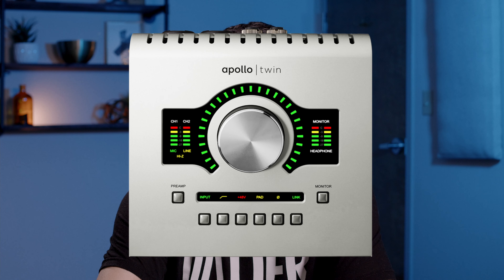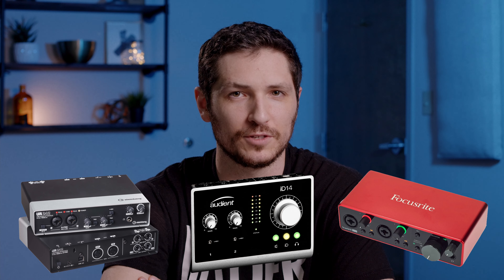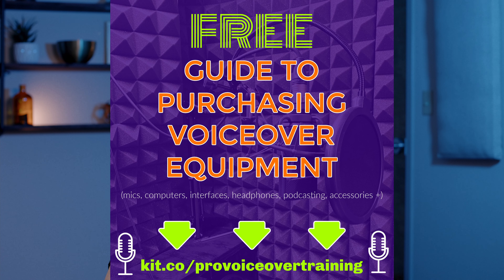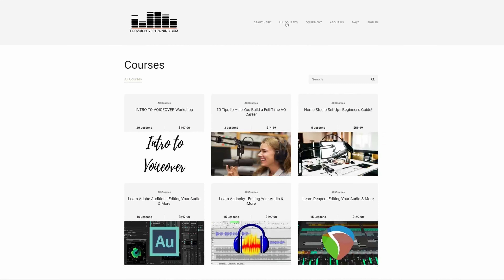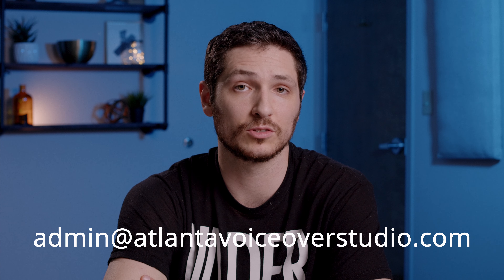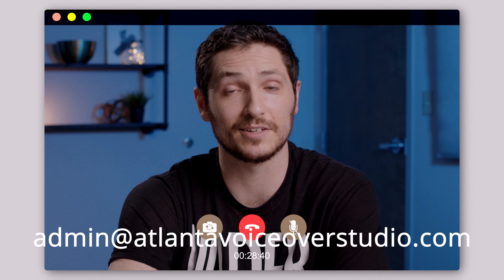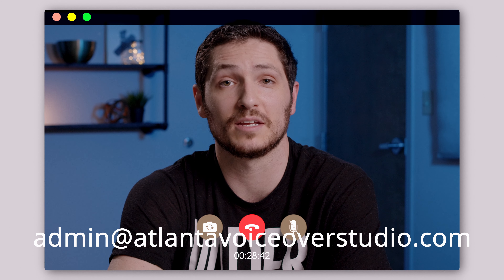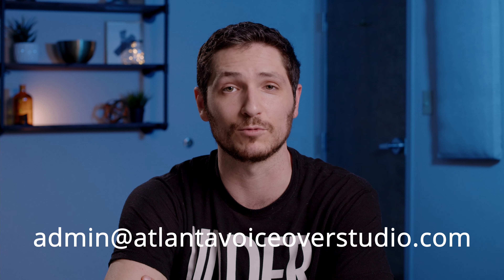BEST INTERFACE FOR VOICE OVER?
To learn more about Voice Over watch our FREE video webinar “How Do You Build a FULL TIME VOICE OVER Career? 9 VO TIPS to a Successful Voiceover Business!”

0:00 - Intro
0:21 - Audio Interface
0:53 - What Audio Interface Should You Buy?
1:54 - Pre-Amps
2:49 - Audio Interface For Voice Over
3:41 - ProVoiceOverTraining.com (Online Voice Over Courses & Resources)
4:08 - Microphone Shootout (Find Out What Microphone Sounds Best For Your Voice)

If you're local to Atlanta and want to study in person, or if you're here or out of town and want to learn live via Zoom, then check out our classes and workshops at AtlantaVoiceoverStudio.com.